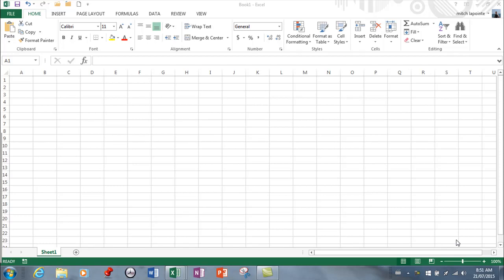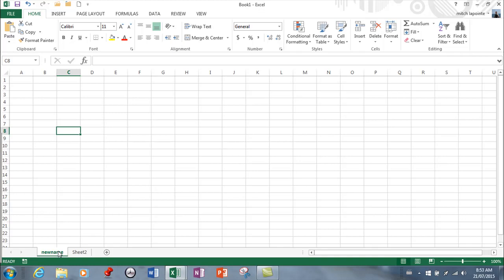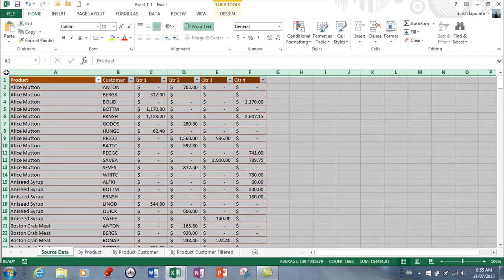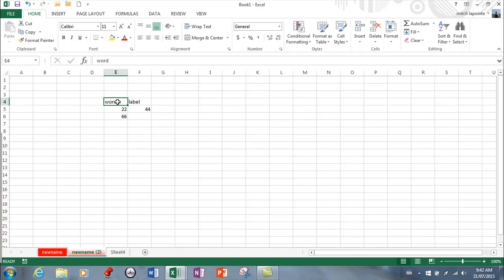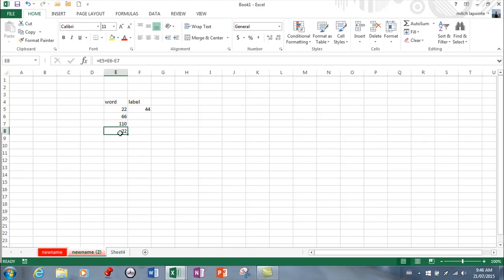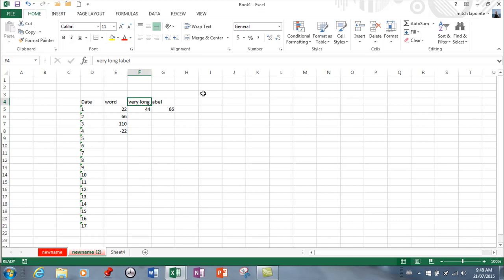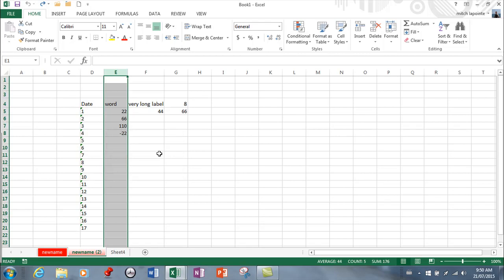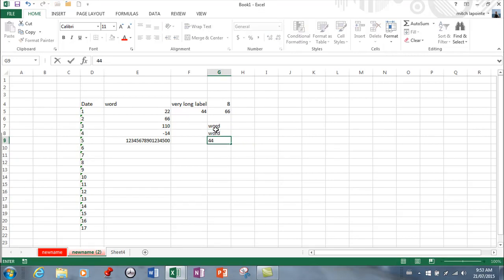MS Excel 2013-Introduction to Excel